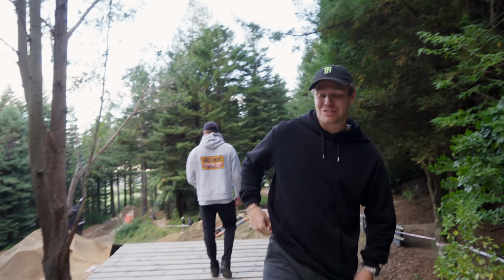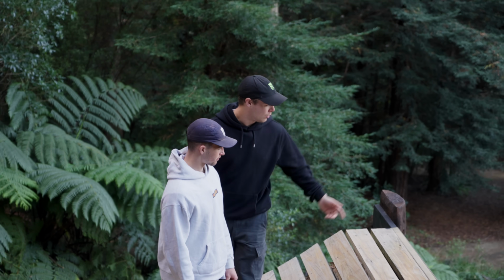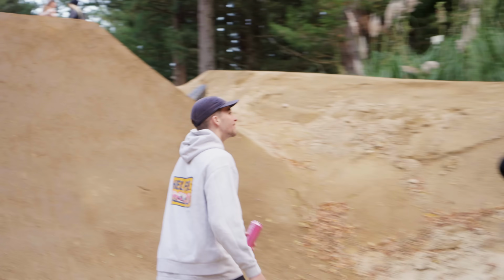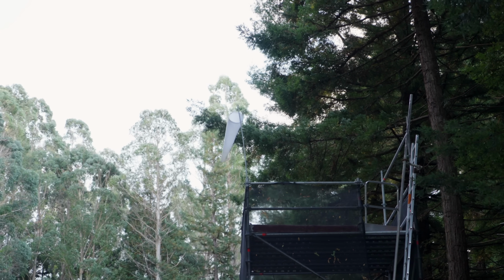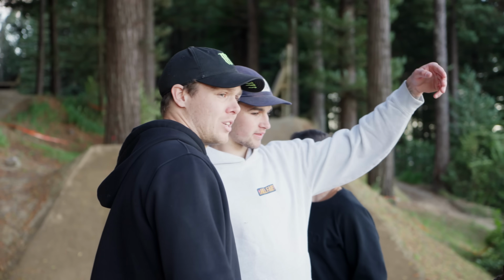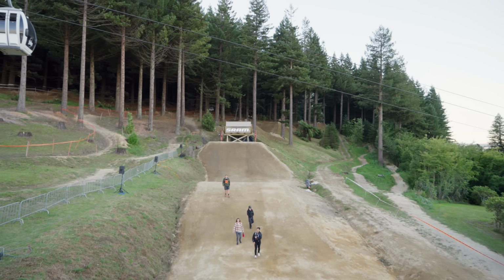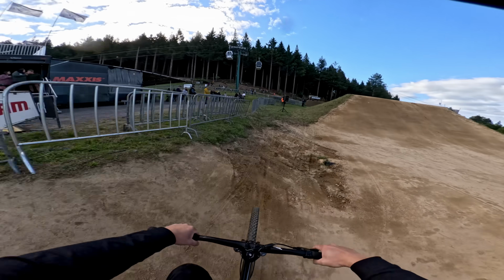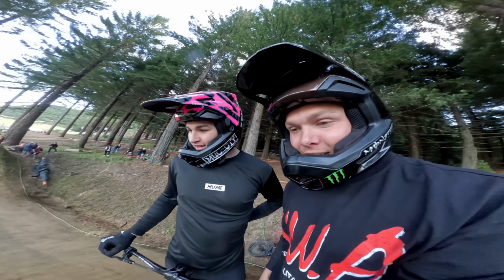NEW COURSE & FIRST PRACTICE - CRANKWORX ROTORUA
CRANKWORX SEASON IS HERE! We flew all the way over to Rotorua in New Zealand for the first MTB slopestyle event of the 2024 season. The builders did an amazing job of touching up the course and also building some new and alternative choices on the course. ENJOY!

Cannondale
Shimano
Marzocchi
Monster Energy
TSG
Continental
Novatec
Title
Ride Concepts
Bikester
Naked Optics

MTB
ENDURO
DOWNHILL
SLOPESTYLE
DIRT JUMPING
URBAN FREERIDE
STREET RIDING
SKATEPARK